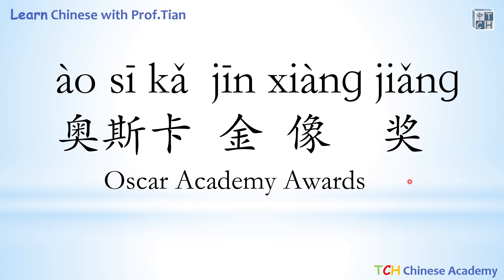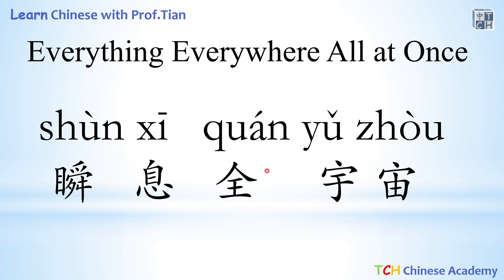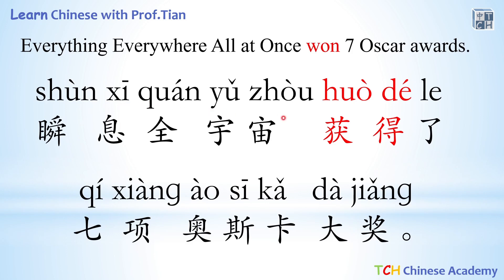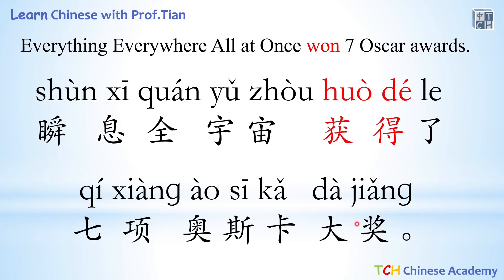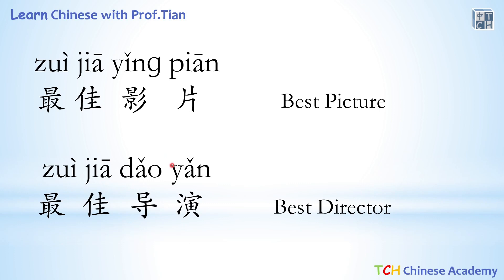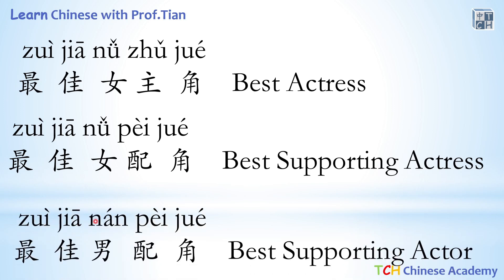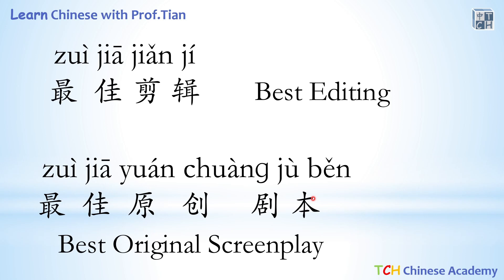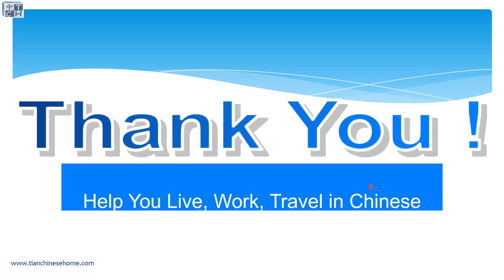Learn Chinese via Popular Topics: The Oscar Awards 奥斯卡金像奖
Chinese Lessons: Ordering Food -asking for special dietary needs 点菜-忌口 Chinese Lessons From Zero 0基础汉语系列课程

Learn Chinese Through Popular Topics is a series of Chinese video lessons helping you learn Chinese by talking about the most popular current topics both in China and around the world. You will learn the most useful vocabulary and sentences to talk about hot topics in Chinese.